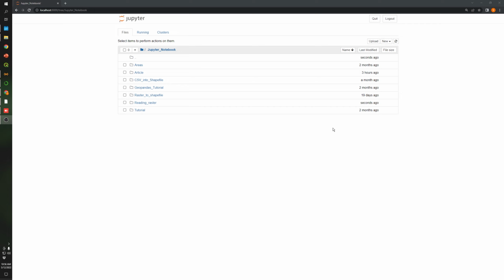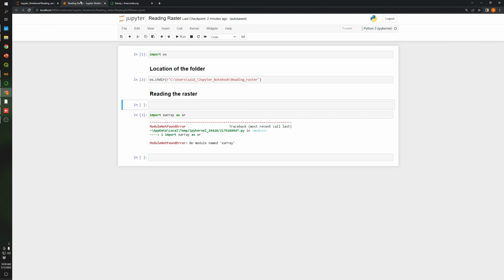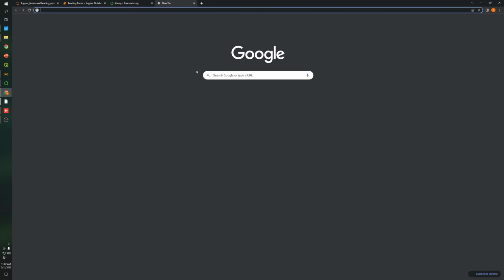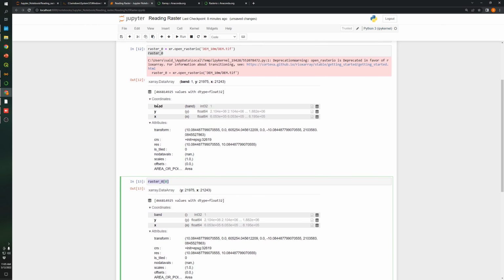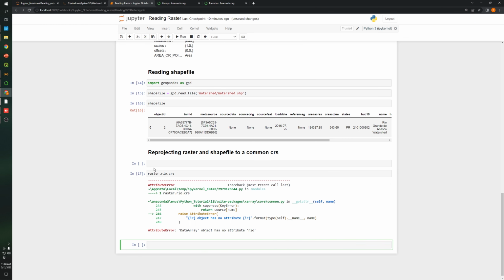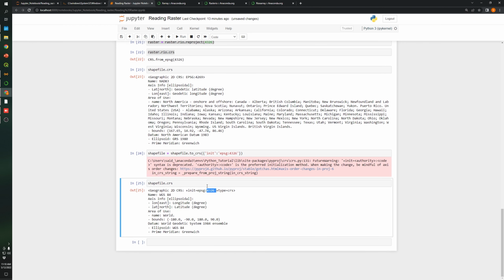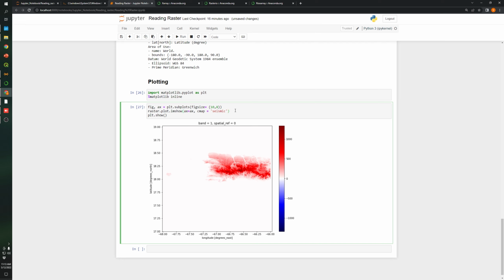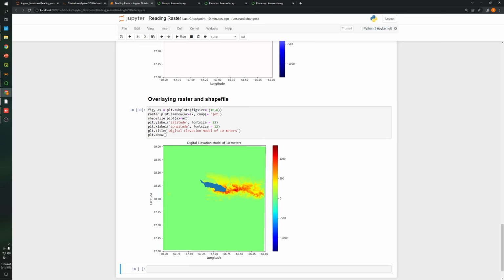Reading, Clipping, Saving and Plotting a raster file using python - PART 1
This video explains how to read, clip and save a raster by using an specific shapefile. In addition, the matplotlib library is used to make some plots.

Chapters

0:00 Introduction
00:24 Setting up Jupyter Notebook
02:30 Installing xarray
04:15 Reading Raster
9:14 Reading the shapefile
11:15 Reprojecting raster and shapefile
15:02 Ploting original raster